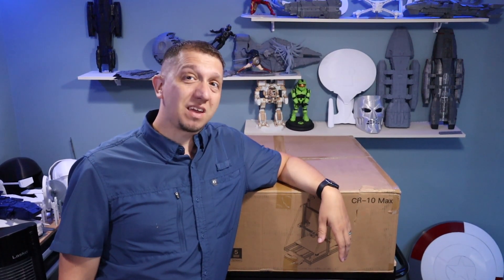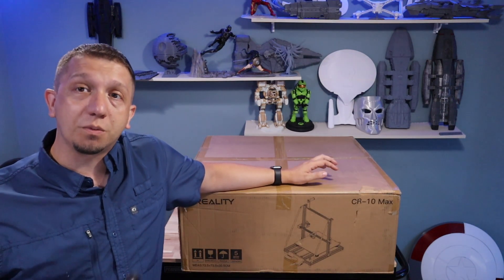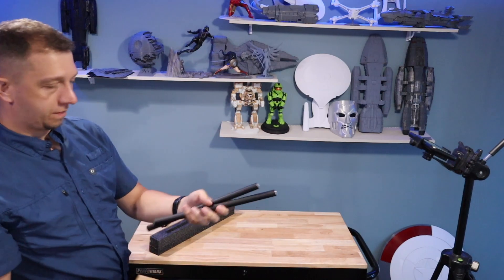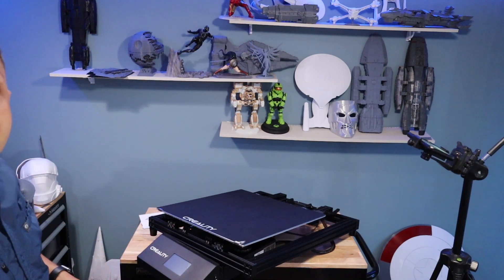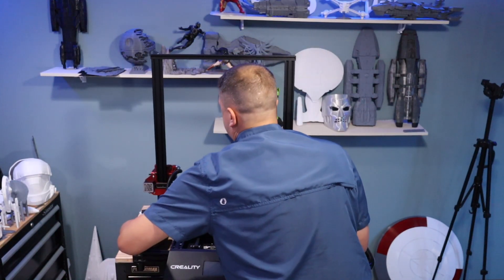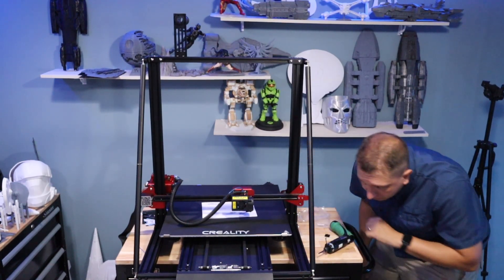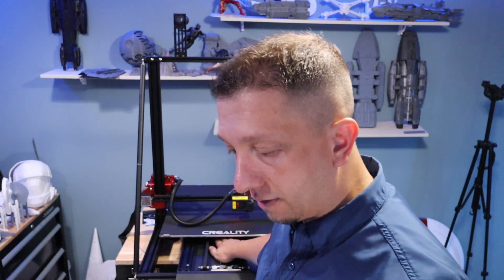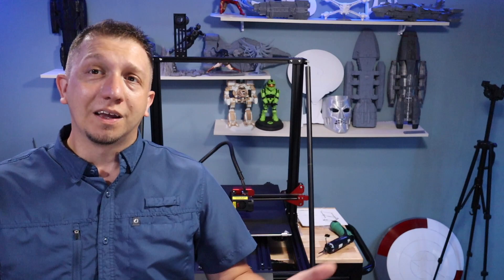Best 3D Printer for Large Prints: CR-10 Max Review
Looking for the best 3D printer for large prints? It can be hard to make big 3D prints without building them in pieces. This 3d printer unboxing video will show the creality CR-10 max assembly and my review. 3D printer first print time lapse at the end!

🗒 Show Notes 🗒

0:00       ▶️  Introduction
2:33       ▶️   Unboxing
7:18       ▶️  Assembly
11:04     ▶️  Power it on
14:10     *️⃣  Recap
15:28     ▶️   First Print TimeLapse